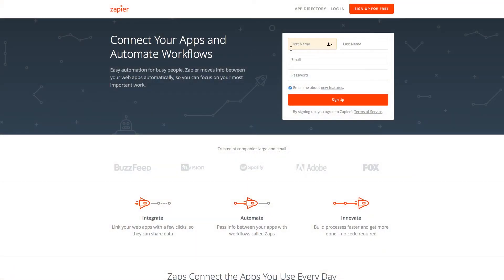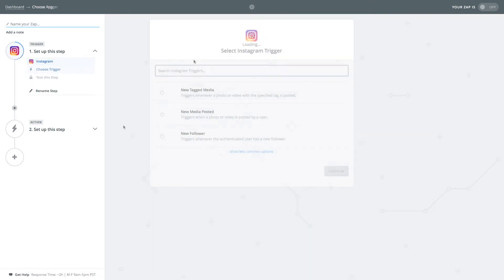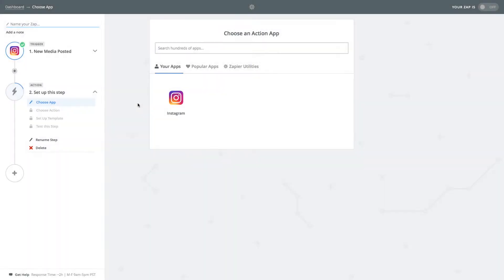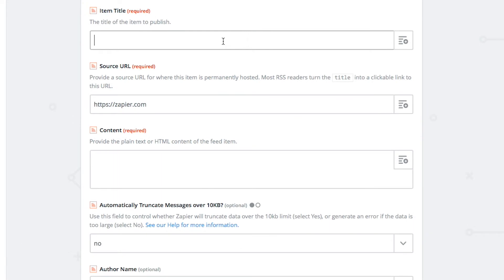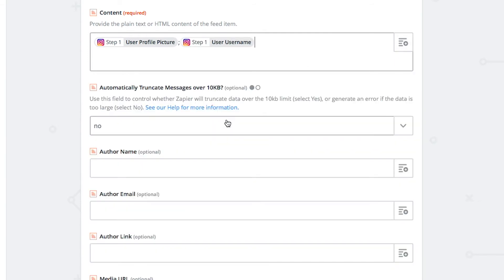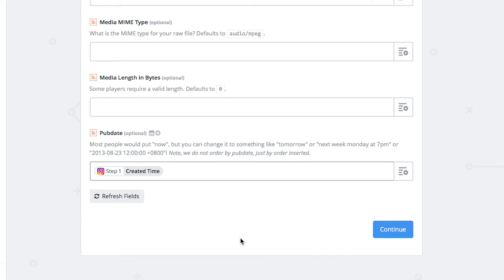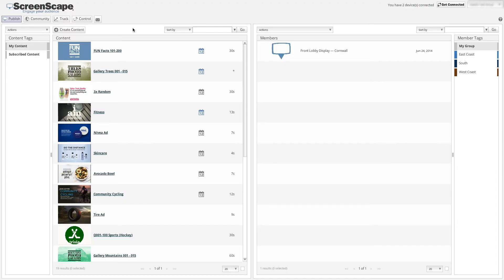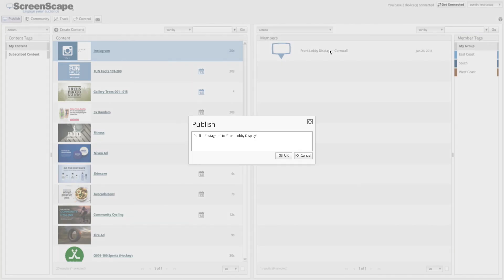ScreenScape4: How to Connect Instagram to ScreenScape Digital Signage (2017)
A tutorial video demonstrating how to connect an Instagram account to ScreenScape Digital Signage.